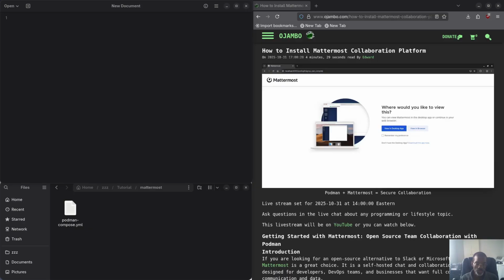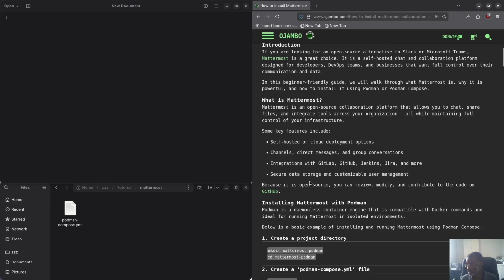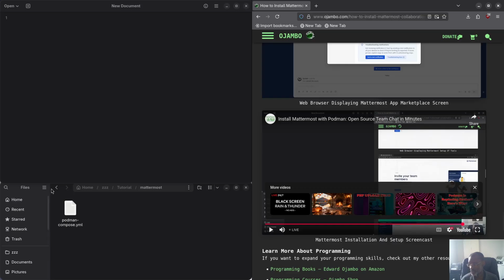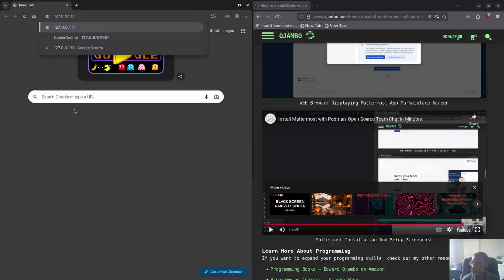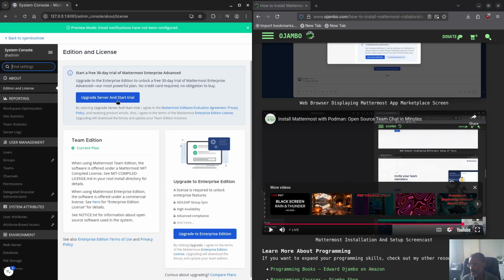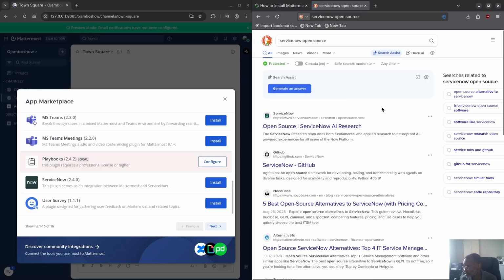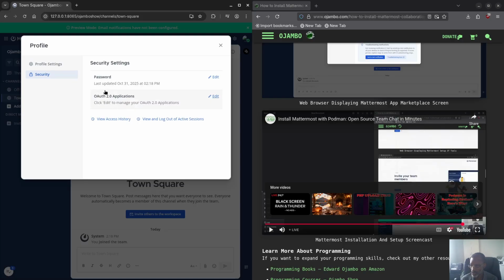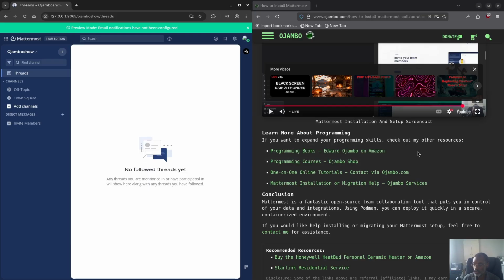Self-Host Mattermost Using Podman Compose: Step-by-Step Beginner Guide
Get started with Mattermost, the open source alternative to Slack and Microsoft Teams. In this video, I walk you through the installation of Mattermost using Podman or Podman Compose. Perfect for developers, DevOps professionals, and IT admins who want full control of their team communication platform.

You will learn how to:

Set up Mattermost containers with Podman

Configure PostgreSQL for Mattermost

Access your Mattermost web interface

Run everything locally for testing or production